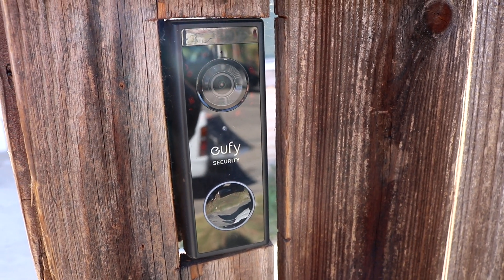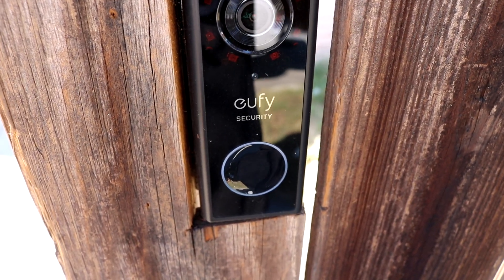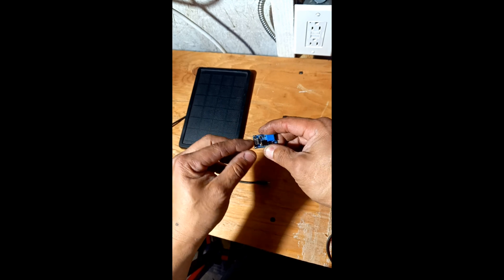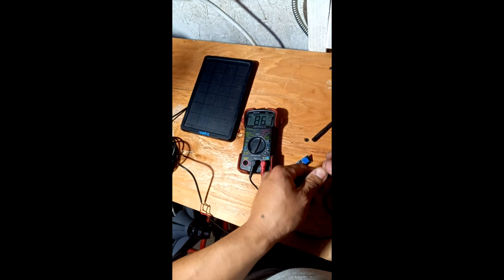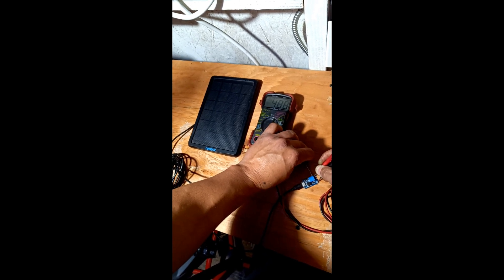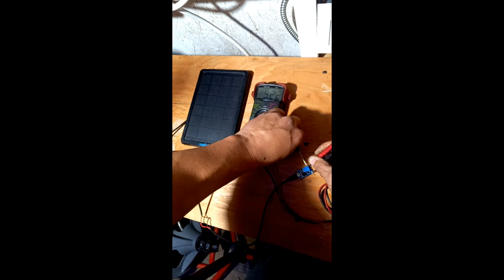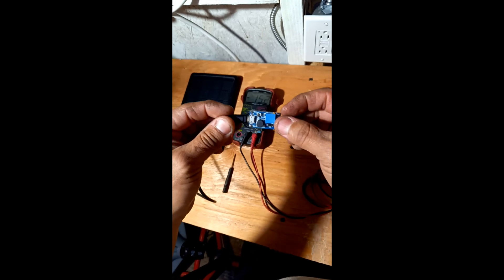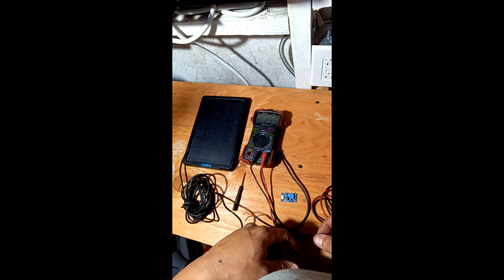Eufy Doorbell Solar Panel Update.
This video is an update to the solar panel setup. You need to install a charge module to boost the voltage and current from the solar panel to properly charge the doorbell. The module used is here.

Icstation Boost Converter MT3608 Mico USB DC 2V-24V to 5V-28V 2A , Voltage Regulator,Power Supply Step Up Module 3.3V 5V 6V 9V 12V to 5V 6V 9V 12V 24V (Pack of 4)

You need some soldering to do if you don't use the micro USB plug.

This is the way I made it work and has been working since July 2021 til now there is no issues. Make sure you make it weather proof. Leave it inside the mailbox if you can. It rained for a week here in LA and still working fine.